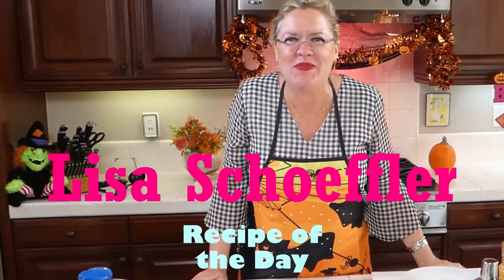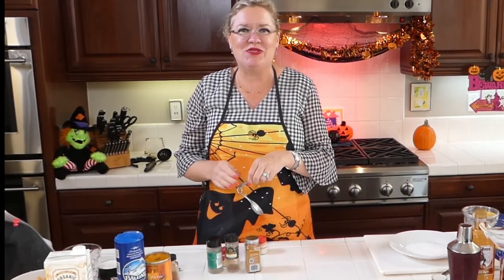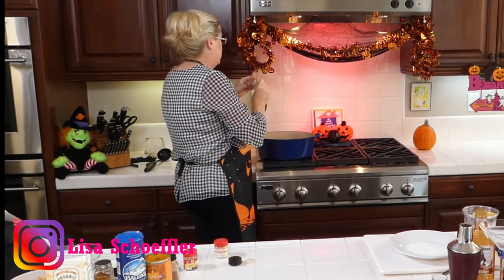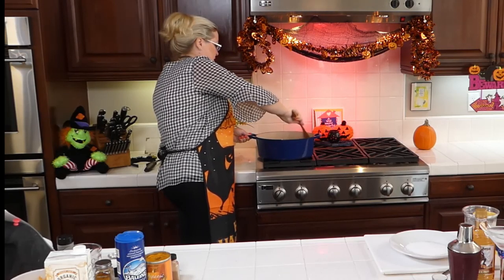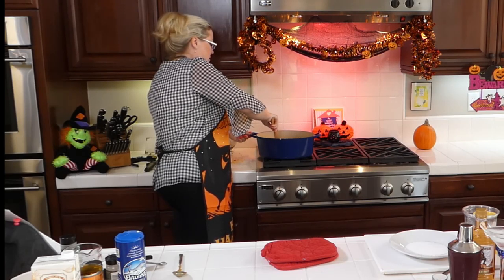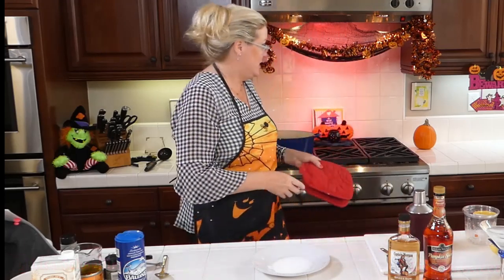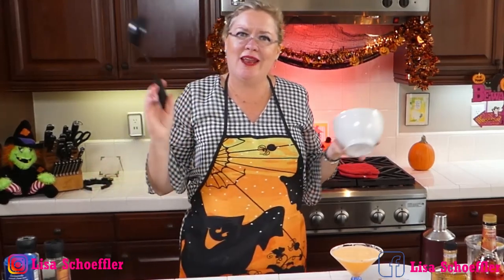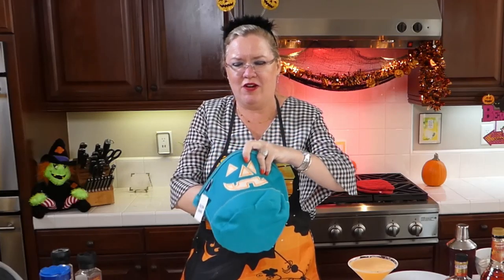World's Number 1 Pumpkin Sausage Soup and Pumpkin Fever Cocktail 10-17-20 Lisa's Recipe of the Day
Lisa is showing how to make the greatest Pumpkin Sausage Soup. Then she is showing how to make a Pumpkin Fever Cocktail that will be a treat all year.